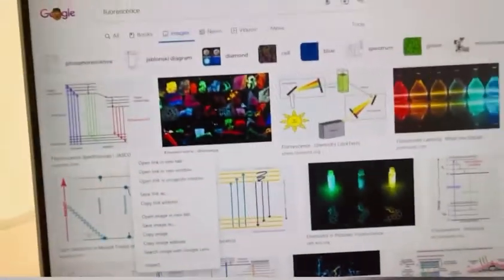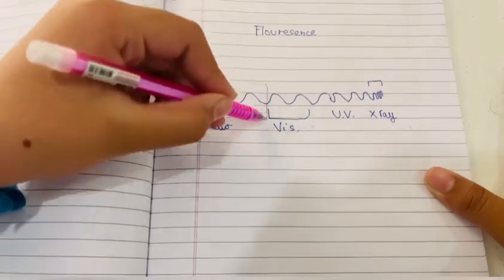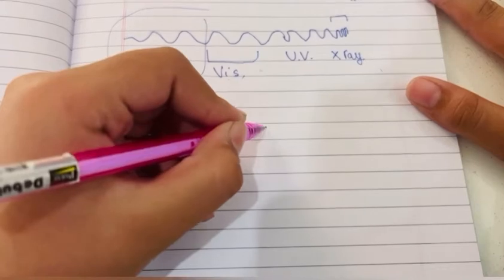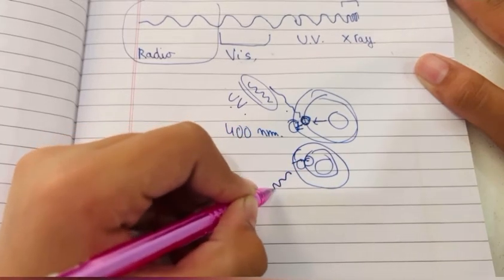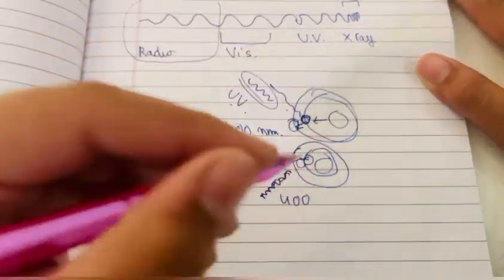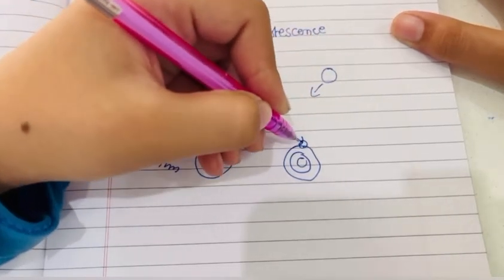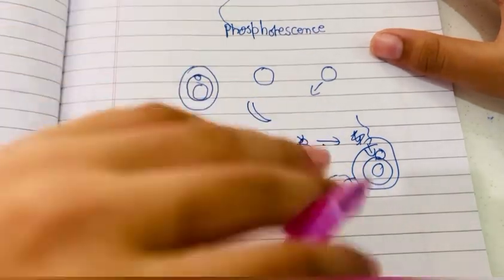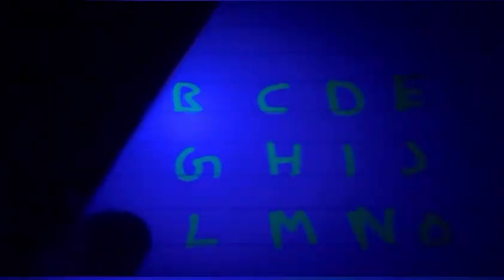What is fluorescence Aryaveer Nagar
What is fluorescence Aryaveer Nagarwhat is fluorescence
what is fluorescence in a diamond
what is fluorescence and phosphorescence
what is fluorescence microscopy
what is fluorescence spectroscopy
what is fluorescence in hindi
what is fluorescence microscope
what is fluorescence in situ hybridization
what is fluorescence anisotropy
what is fluorescence give any two of its applications
what is fluorescence quenching
what is x-ray fluorescence (xrf)
what is a fluorescent light
what is inside a fluorescent light ballast
what is diamond fluorescence
what is fluorescence excitation emission
what is fluorescence emission
what is fluorescence emission spectrum
what is fluorescence experiment
what is fluorescence expansion
what is fluorescence eye
what is fluorescence emulsion
fluorescence explained
what is fluorescence faint
what is fluorescence filter
what is fluorescence faint vs none
what is fluorescence feel like
what is fluorescence junction
what is fluorescence kinase
what is fluorescence kinesiology
what is fluorescent light
what is fluorescent lamp
what is fluorescence north
what is fluorescent paper
what is fluorescent sheet
what is fluorescent screen
what is fluorescent tube
what is fluorescence used for
what is fluorescence used in dna repair
what is fluorescence used in dna replicationwhat is fluorescence,what is fluorescence in a diamond,what is fluorescence and phosphorescence,what is fluorescence microscopy,what is fluorescence spectroscopy,what is fluorescence in hindi,what is fluorescence microscope,what is fluorescence in situ hybridization,what is fluorescence anisotropy
what is fluorescence under microscope
what is fluorescence vs phosphorescence
what is fluorescence vs luminescence
what is fluorescence vs absorbance
what is fluorescence vocaloid
what is fluorescence video
what is fluorescence wavelength
what is fluorescence work
what is fluorescence wiki
what is fluorescence warframe
what is fluorescence water
what is fluorescence waves
what is- fluorescence
what is fluorescence zim
what is fluorescence zen
what is fluorescence zelda
what is fluorescence zoom
what is fluorescence zimbabwe
what is fluorescence 02
what is fluorescence 01
what is fluorescent microscope
what is fluorescence 10
what is fluorescence 10th grade
what is fluorescence 101
what is fluorescence 2nd grade
what is fluorescence 2022
what is fluorescence 3d
what is fluorescence 3rd grade
what is fluorescence 4th grade
what is fluorescence 4th grade science
what is fluorescence 40
what is fluorescence 5th grade science
what is fluorescence 5th grade
what is fluorescence 6th grade
what is fluorescence 6th grade science
what is fluorescence 7th grade
what is fluorescence 7th grade science
difference between fluorescent and phosphorescent
what is fluorescence 8th grade science
what is fluorescence 8th grade
what is fluorescence 9th grade science
what is fluorescence 9th grade